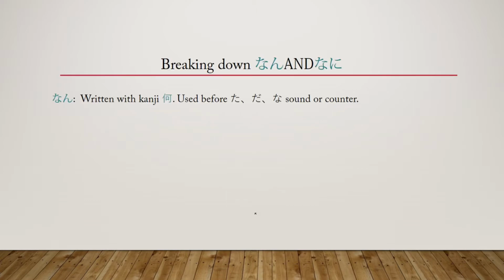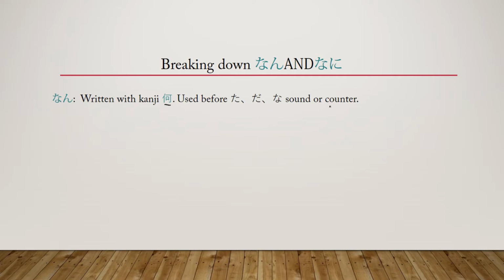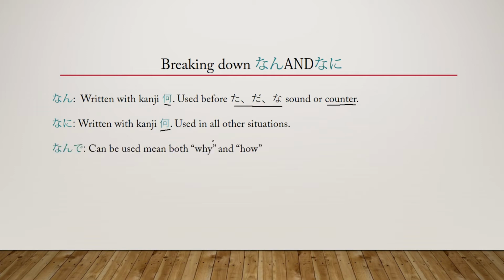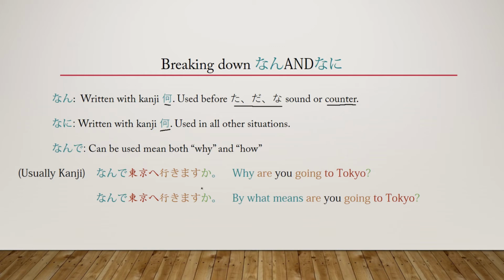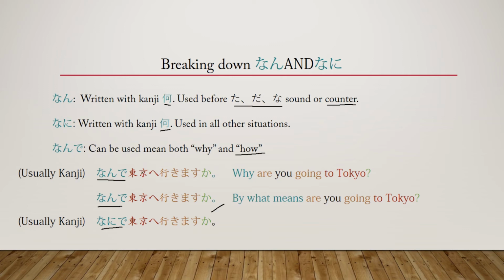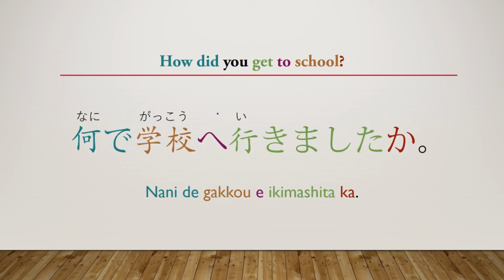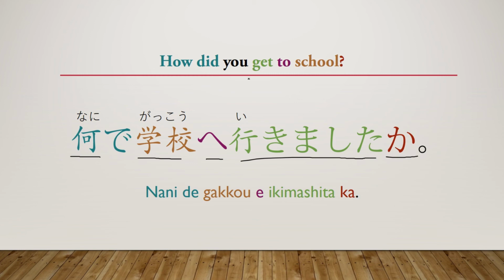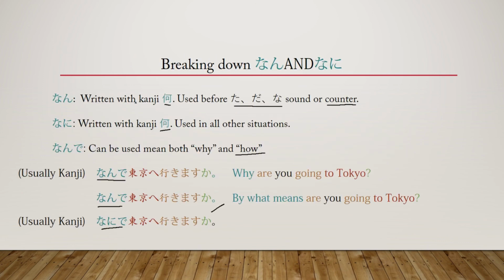Minna No Nihongo Lesson 6 Grammar: なん and なに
At 2:46 I say ikimashita but meant to say ikimasu. My bad :/

In this video we learn when to use the two different pronunciations of the word 何. We learn when to use なん vs when to use なに